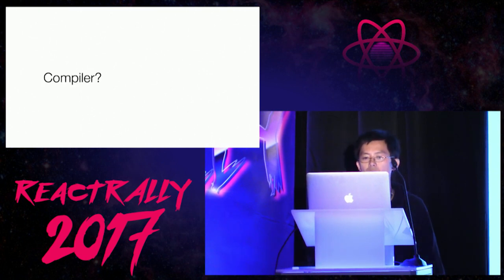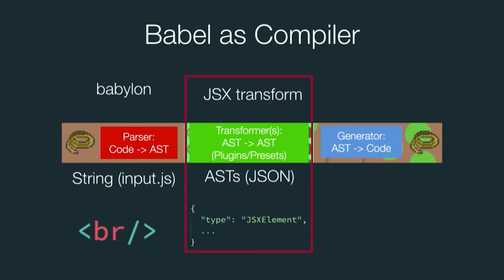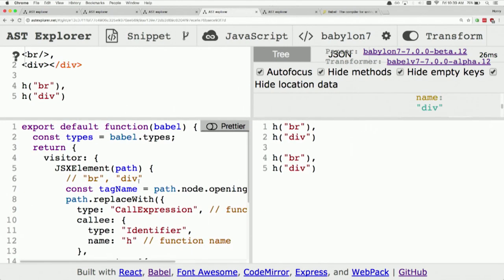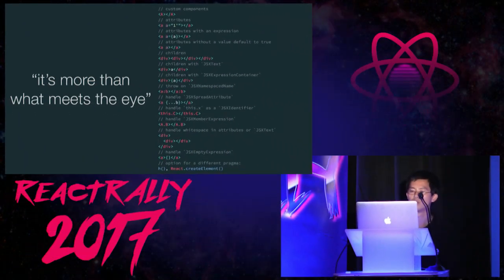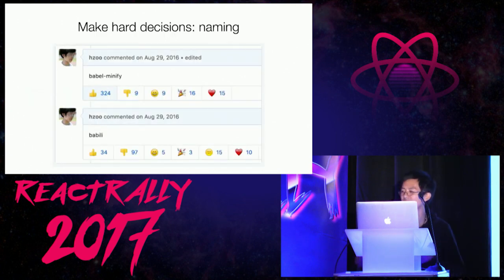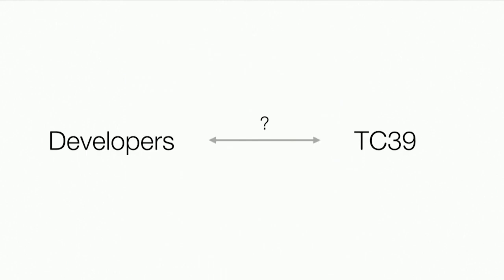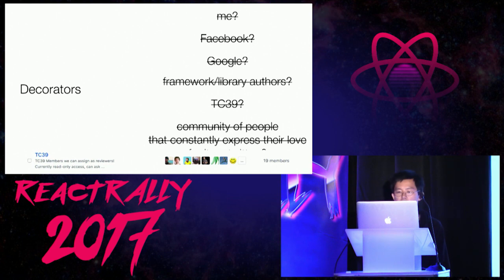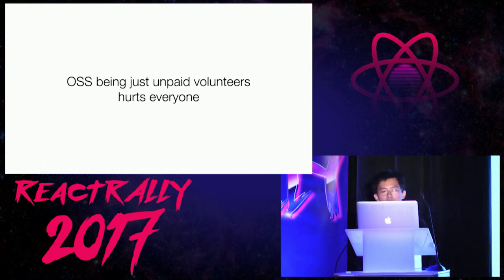Henry Zhu - So how does Babel even work?